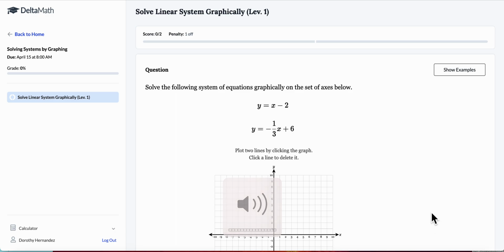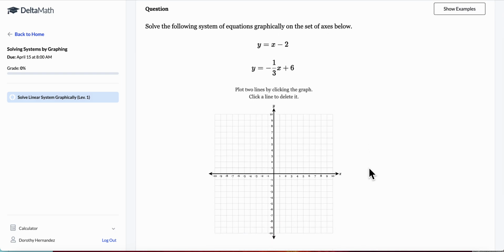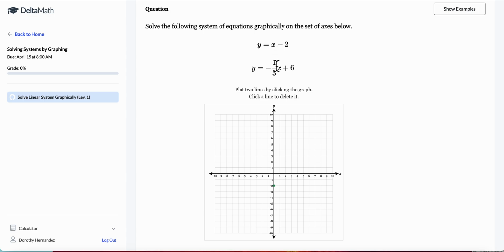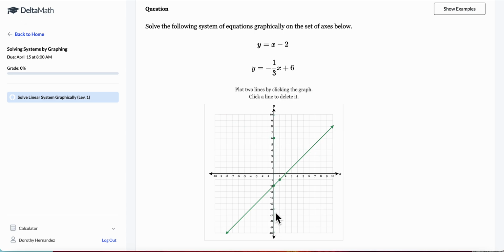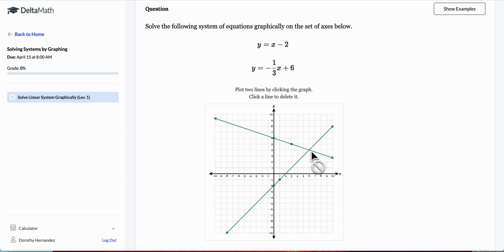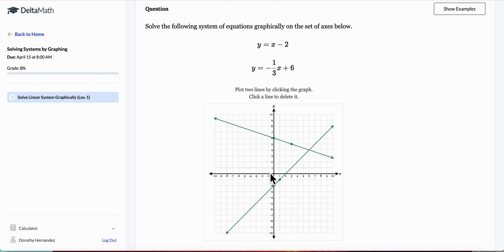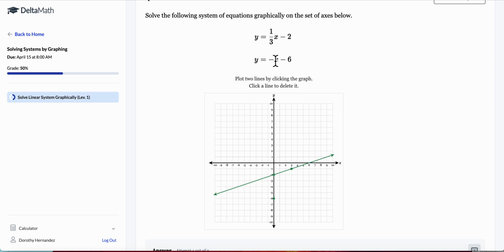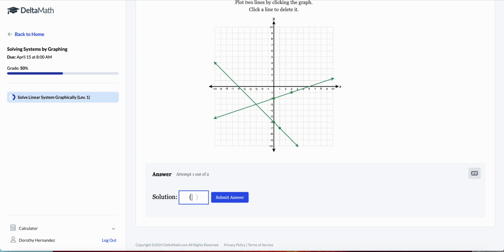Solve Linear Systems Graphically (Lev. 1)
How to Solve Linear Systems of Equations with a graph.
(Homework 4/10)